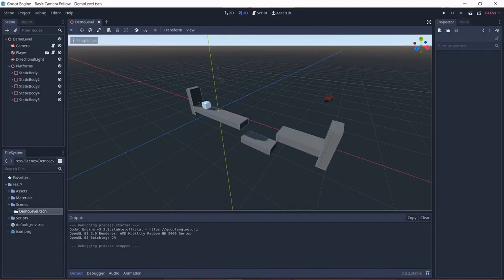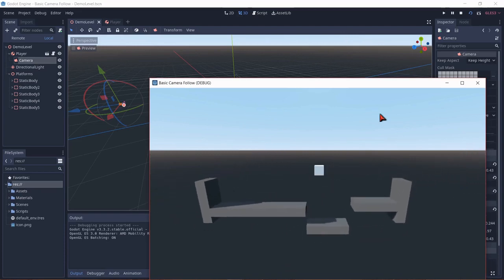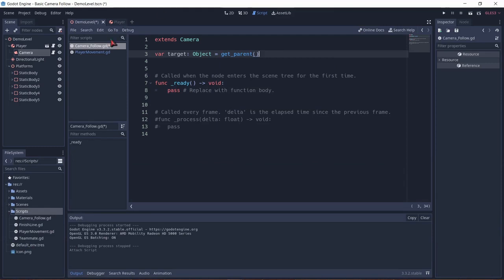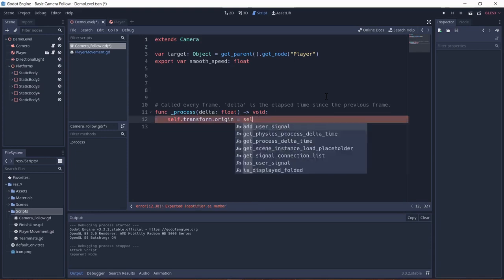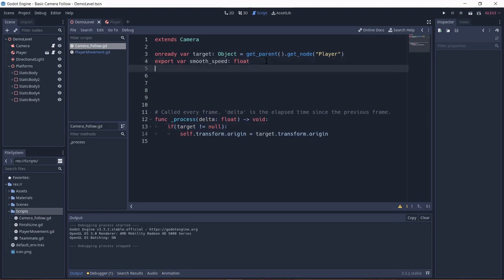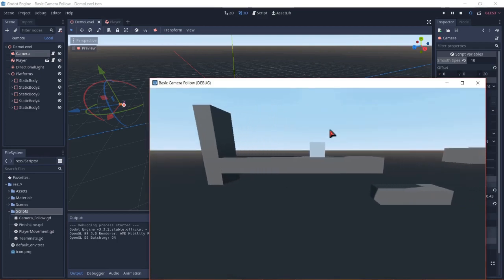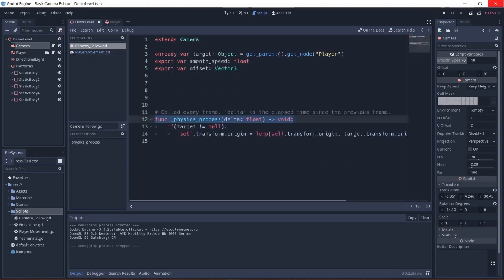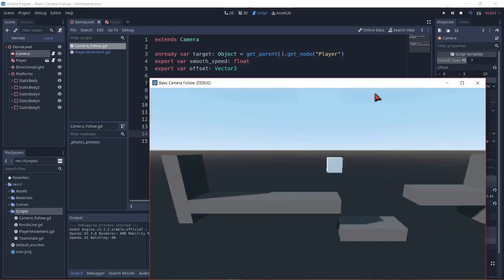Smooth Camera Follow in Godot (3D)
Hello everyone, its me Hamdi back with another video. In this video, we will be making a camera that follows the player smoothly. Feel free to get creative and expand upon this camera follow script to create more interesting results.

Note : This video is the Godot version of Brackeys "Smooth Camera Follow in Unity" video.